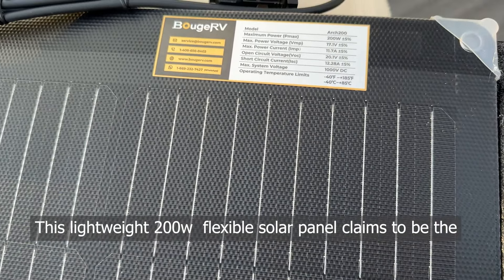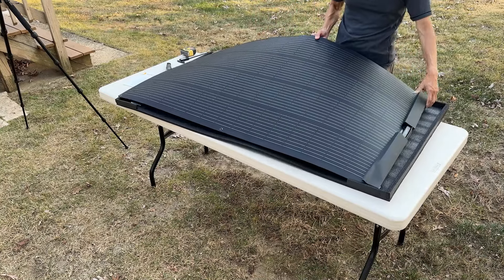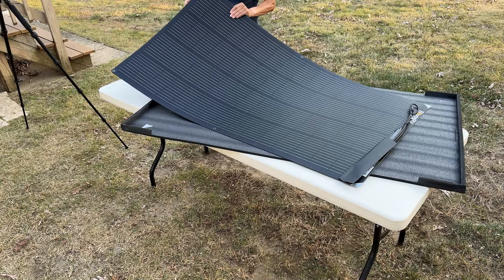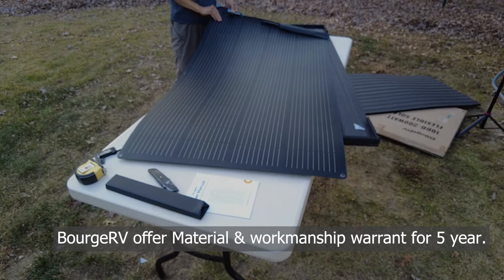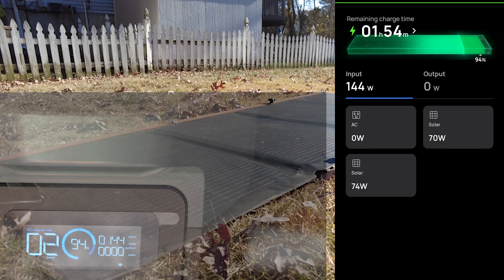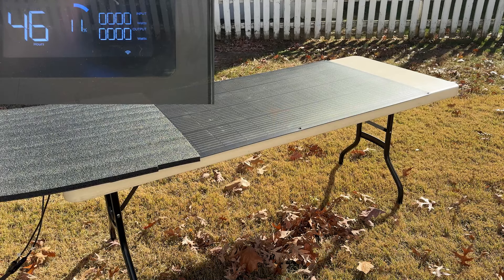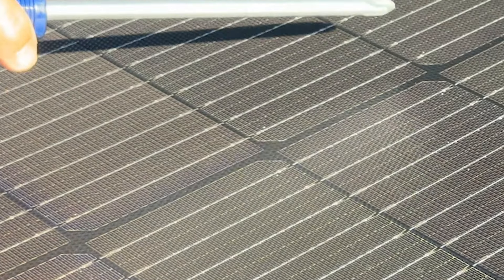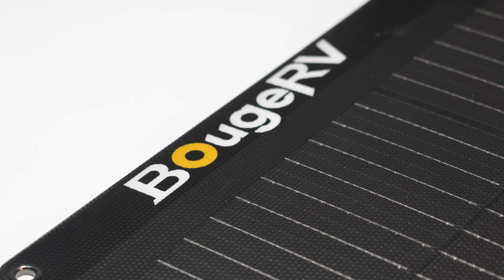BougeRV Arch 200 Solar Panel Review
In this video, we dive deep into the BougeRV Arch 200W Fiberglass Flexible Solar Panel. We'll unbox the panel, explore its features, and put it to the test to see how it performs in various conditions.
Key points covered in this review:
    • Flexibility and durability testing
    • Performance tests: horizontal, vertical, and shading
    • Water resistance test
    • Scratch resistance test
Is the BougeRV Arch 200W right for you? Watch the video to find out!

Products used in my camper:
WeatherTech Window Deflector
Renogy RBG-100D-SS Solar Panel
Solar panel to 8mm adapter cable
DC 8mm 20 ft Extension Cable
ICECO JP40 12V refrigerator Fridge Freezer
Yakima Skybox 16 Carbonite
Jackery 500 Power Station
Plastic coated wires
Portable clip on fan, 5000mAh battery
USB water dispenser
COB Strip light 6.56 ft
Rove R2-4K Dash Cam
Water filtration system
Telescopic Extension Pole
Adjustable Tarp Poles
Re-usable Zip Ties
Ball bungee cords
8’x10’ white tarp with rust-proof grommets
Collapsible Washing Basin
Ecoflow Power Station
220W Portable Solar Panel
Star Knob
XT60I-F Adapter to DC 8mm
Dog bowl with lid